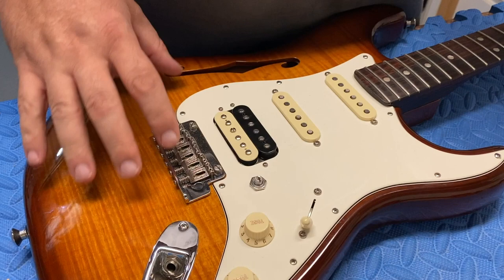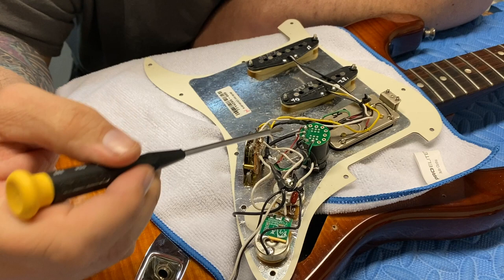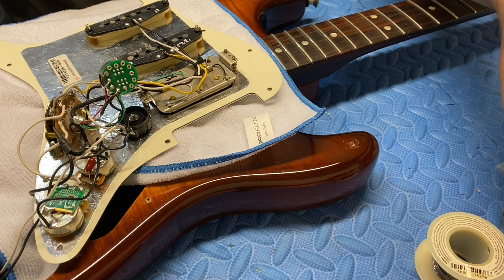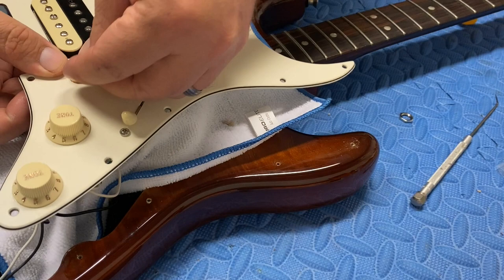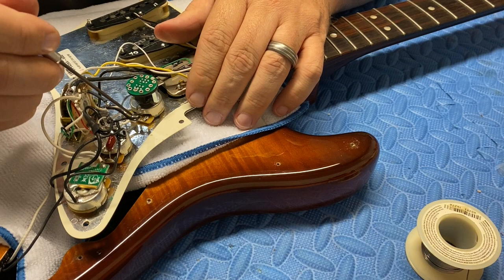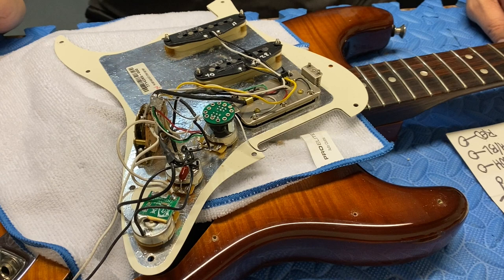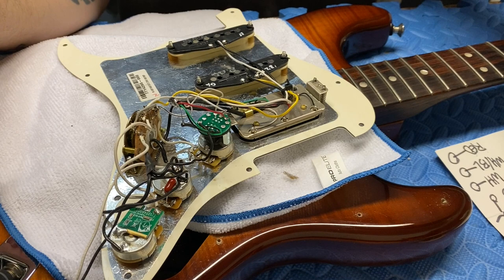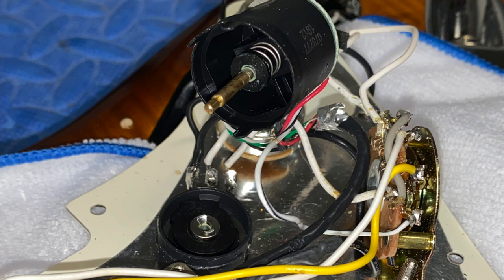Replacing the S-1 Pot on a Fender electric guitar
During a show, I managed to break the S-1 pot's push-push switch on my Fender Rarities Thinline Stratocaster. Obviously, this had to be replaced! Fender uses the S-1 pot on a variety of instruments, including Telecasters, P basses and Jazz basses, as well as others. They also use it as a tone pot in some applications, instead of as the volume pot like on this guitar.

Little did I know that between 2019 (when the guitar was produced) and 2023 (when this happened), Fender completely redesigned their S-1 pot - watch this video to see exactly why! It's painfully obvious (hint: it's not supposed to be in two pieces, just like the thumbnail says).

Fender apparently doesn't sell this part (250k S-1 pot) directly, so I had to get it from an Amazon seller. Other than the part - just under $24 - the only things you'll need to do this repair are a small Phillips-head screwdriver, a 1/2" nut driver and a soldering iron (with associated supplies). You might need a wire cutter and/or stripper.

Electrical repairs to your guitar are a great excuse to change your strings, adjust the neck and otherwise set up and maintain your guitar. Don't miss out on that opportunity!